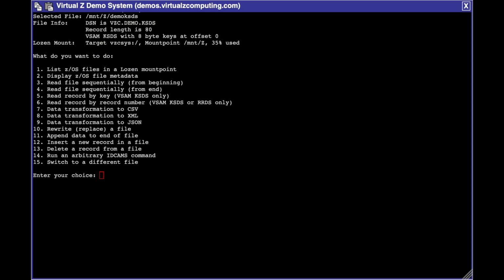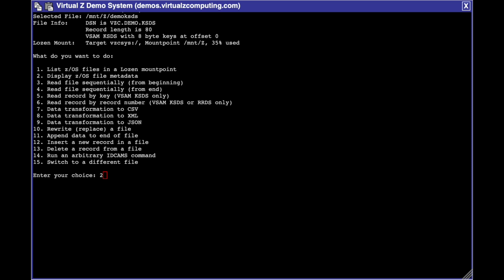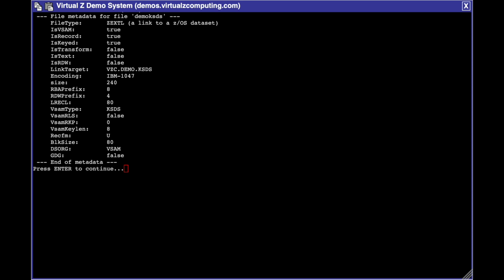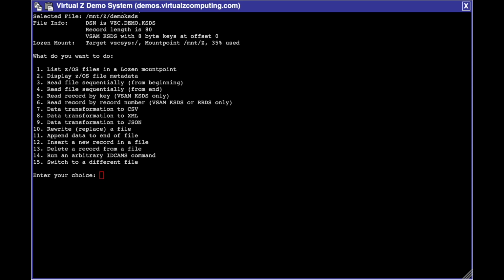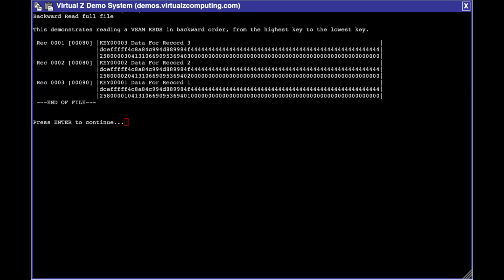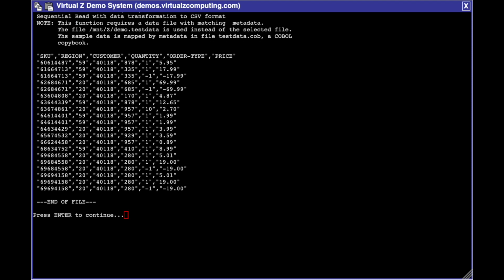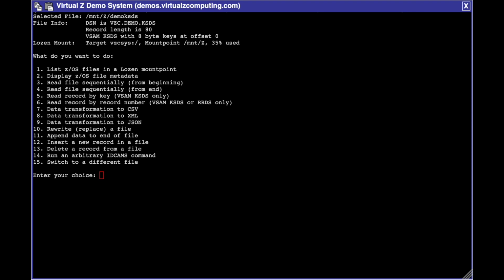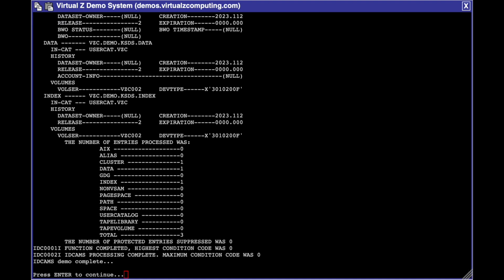Lozen Test Drive From Your Own Device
Join us for this brief walkthrough of VirtualZ's Lozen Test Drive where Richard Philyaw (Chief Architect) will discuss what you can expect when you register try Lozen from your own device.

With the Lozen Test Drive you can experience the advantages of Lozen firsthand, from a device of your choice.  The test drive showcases many features -- including accessing, reading, and manipulating VSAM files, data transformation, and more.